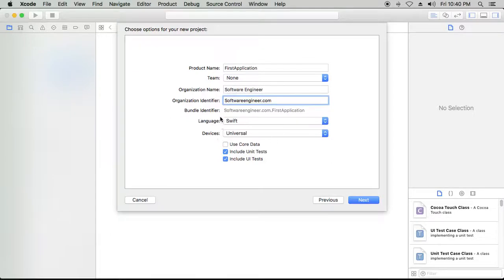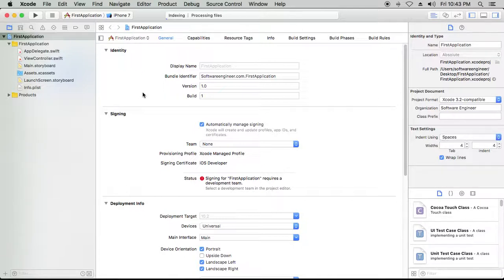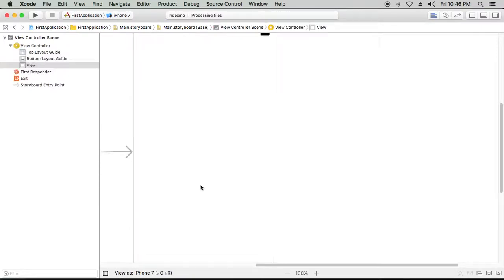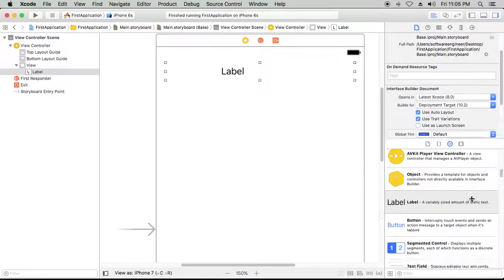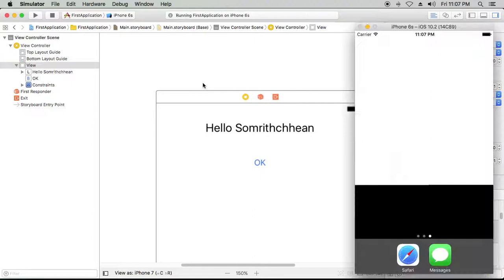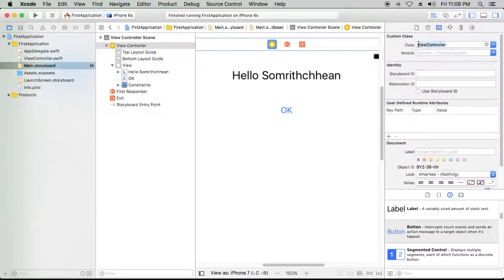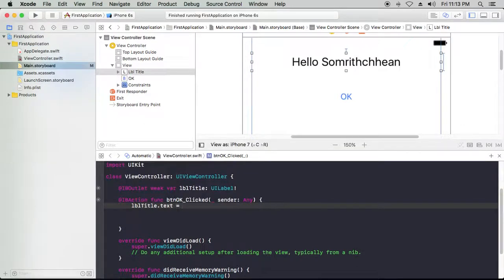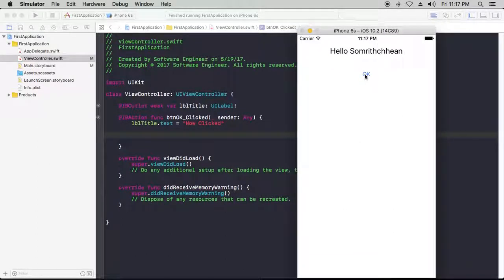iOS Tutorials: How to build a simple iOS application with Xcode for beginner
How I’d Learn iOS Development
From time to time, people ask me how to learn iOS development. So here we go.
Before you start, be serious about your end-goal. Are you trying to prototype a concept, get funding, and then hire someone else to deal with it? Are you a “generalist” who needs to get up to speed really fast. I’ve got good news: I’ve seen people ship apps in only a few weeks.
But my advice isn’t about optimizing for your first project. I’m thinking more about the long haul. You already know how to program, and you’re ready to invest a good chunk of time mastering iOS development.
Step 1: Pick Something to Build for Yourself
Maybe I’m wired different, but can’t just read a textbook. I need context and practice.
When I’m learning a language, I need a scratchpad for reinforcement. I found Playgrounds invaluable when learning Swift.
For learning iOS from top to bottom, come up with a small app that scratches an itch. If it motives you, it could be a todo list, meditation app, or a weather checker. I’d lean toward something more personal. Hey, maybe an app to help your parents’ business?
Step 2: Study the Languages
Before you understand the platform, know the languages inside and out. Yes, languages is plural.
While Swift has reached critical mass, there’s a whole lot of Objective-C code out there. You don’t need to master every detail of the language, but you should be able to read it. I used to teach Objective-C to engineers in a day. It’s a small language.
Swift: Read Apple’s Swift Programming Language book. If you want a quick introduction, watch Getting Started with Swift, from Apple’s annual developer conference, WWDC.
Objective-C: Apple has a free guide, which gets the job done.
Can’t I use [favorite language]?
There are third-party tools to build apps in JavaScript, C#, whatever. Avoid them like the plague. Most iPhone apps use Swift and Objective-C. All of Apple’s toolchain is optimized for those languages. When your alternative language breaks for mysterious reasons — and it will — you’re on your own.
Most of your time is going to be spent learning Apple’s frameworks, not syntax. The code samples for these frameworks will be in Swift, so you need to learn Swift anyway.
Step 3: Read Apple’s Guides
There is no shortage of third-party books and tutorials and screencasts about iOS development. Some are good, some are bad, and too many are trying to sell you on something you don’t need. The ultimate authority is Apple, and they give away outstanding free content.
Read Start Developing iOS Apps With Swift. Then read every guide in “Where to Go from Here.” Then, if you want to hear a topic phrased differently, browse the WWDC videos. Then, if you want to go in-depth, read the docs.
If Apple’s docs are a little too dry, sites like NSHipster covers many beginner topics with a more casual tone. Sites like RayWenderlich.com cover content in a tutorial format. Objc.io has great in-depth writing, but it’s probably too advanced for you right now.
There are times when third-party authors disagree with Apple. Try Apple’s way, for now.
Step 4: Stop reading. Just build your app.
You’ve absorbed everything Apple has given you? You can tell me what MVC is? What a UIView does? You know how to Google when you get stuck?You’ve got everything you need. Go build your app.
Seriously. Just go build it.